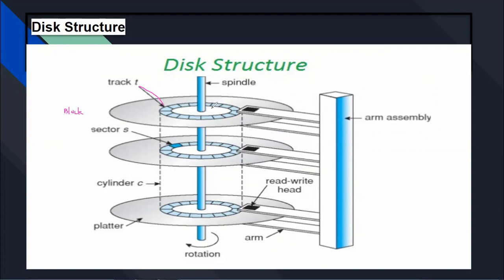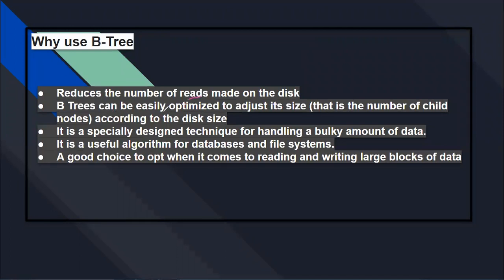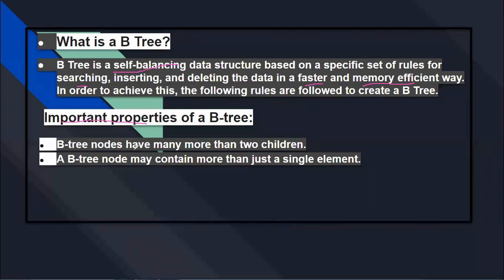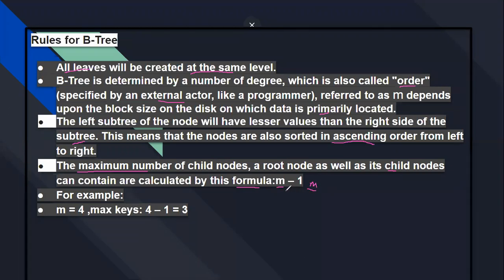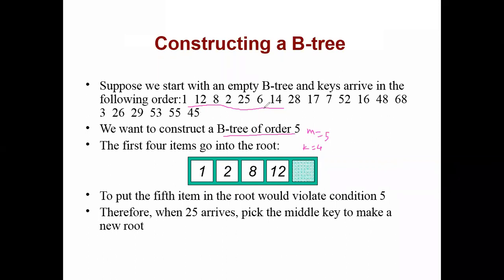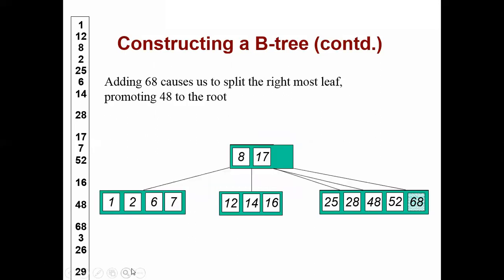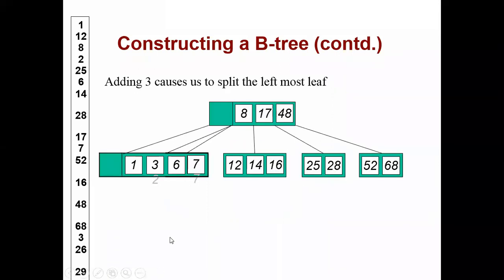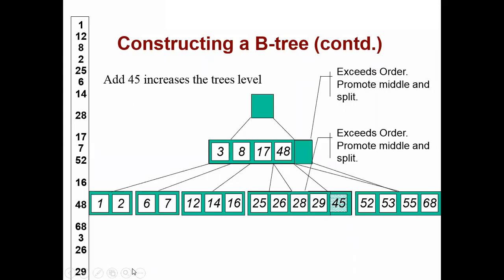B Tree Basics Example